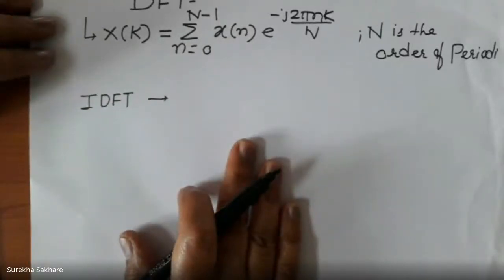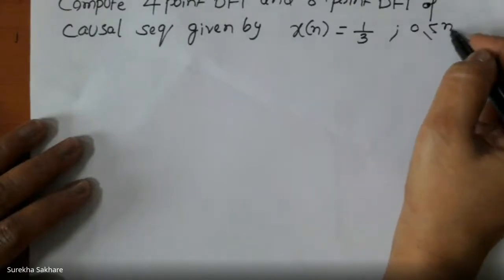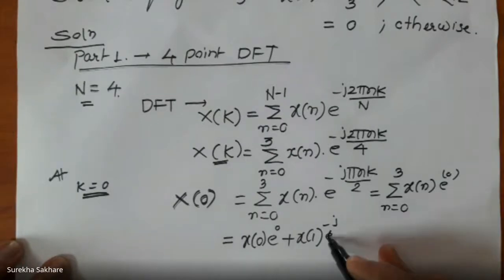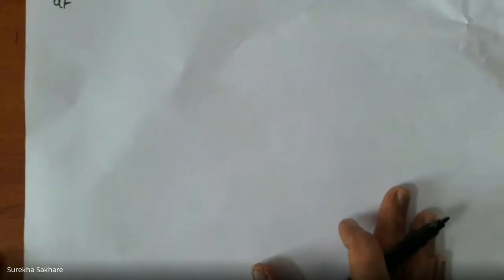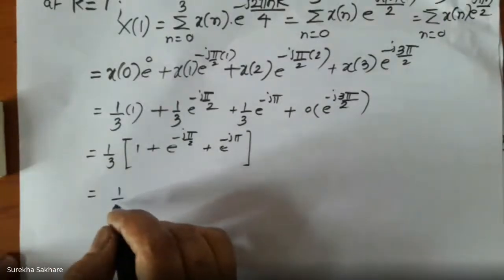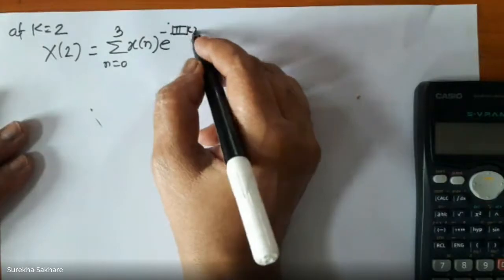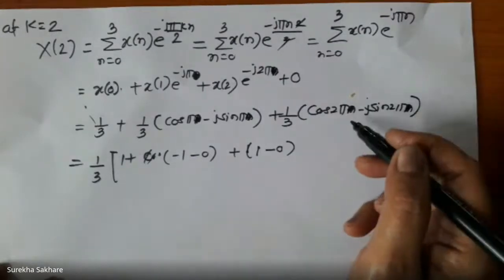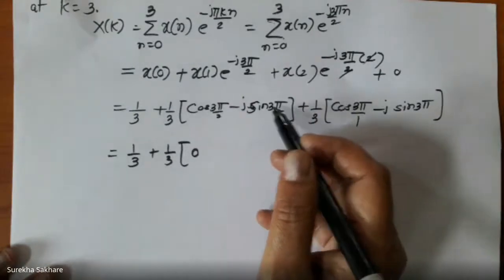Lecture 4 4 DFT example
DFT  example